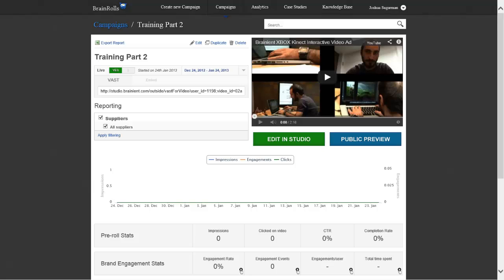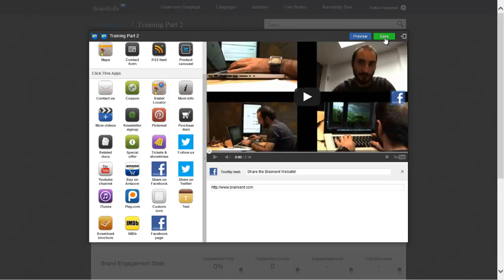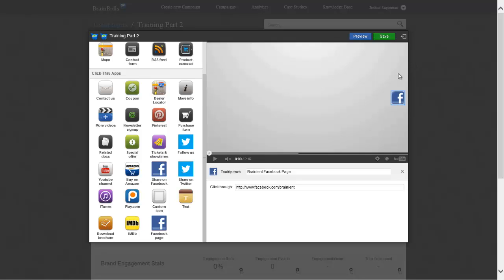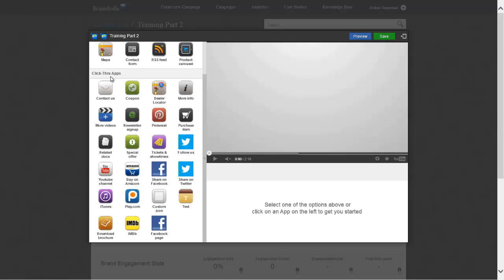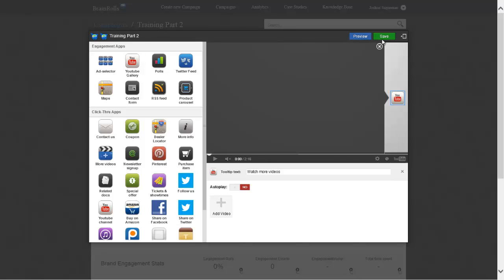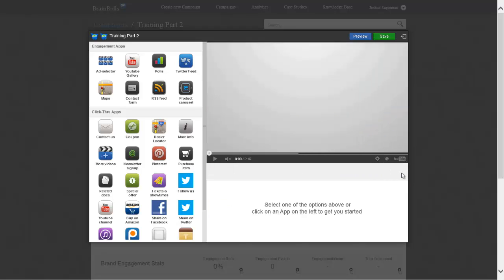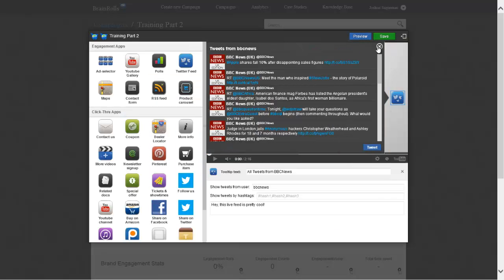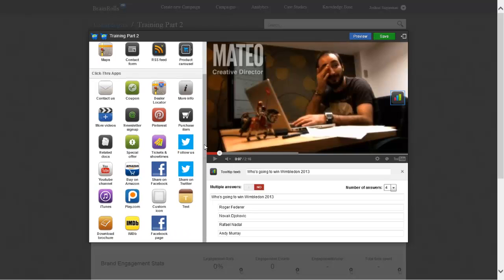Studio Training Part 2 - Studio & Web Interactive Icons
The 2nd Brainient interactive studio tutorial demonstrates how to add various levels of social interaction to your advert or long form video (Including Facebook, Twitter, Youtube & Other Websites)